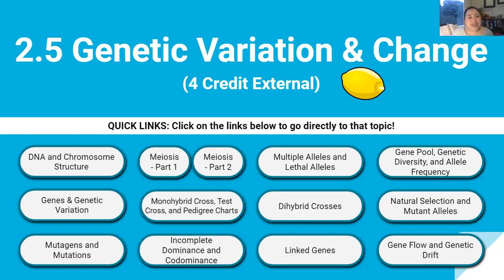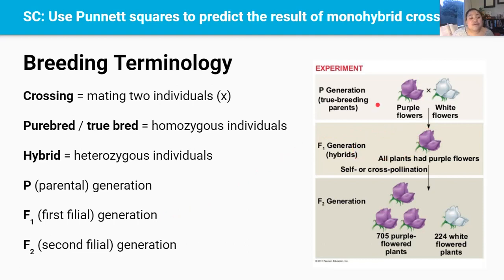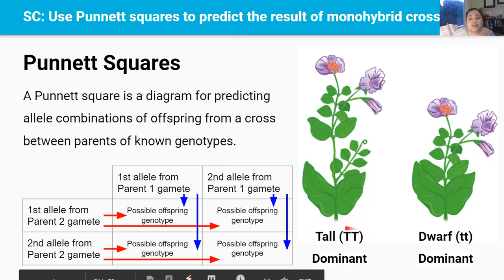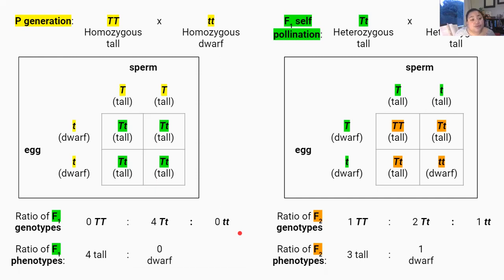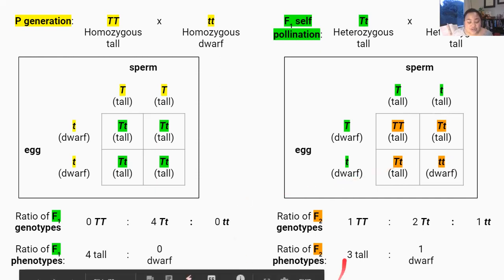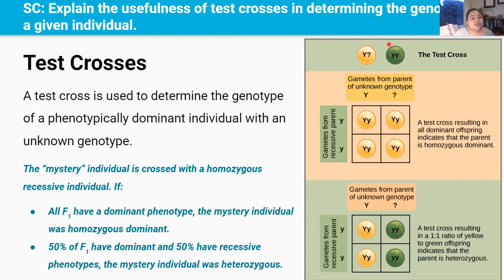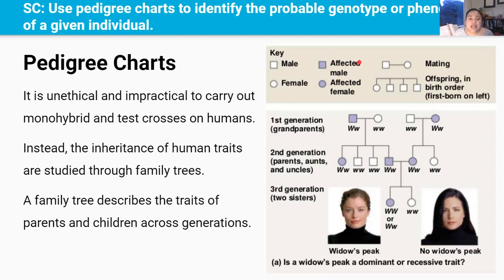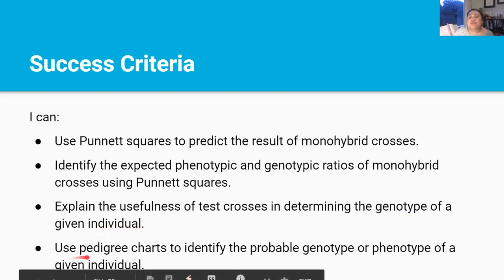Monohybrid Crosses, Test Crosses, & Pedigree Charts (Video 6 in 2.5 Series)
NCEA Level 2 | Biology | 2.5 External (AS91157) | Genetic Variation & Change | Monohybrid Crosses, Test Crosses, & Pedigree Charts | Video 6 in 2.5 Series.

By the end of this video lesson you should be able to:
- Use Punnett squares to predict the result of monohybrid crosses.
- Identify the expected phenotypic and genotypic ratios of monohybrid crosses using Punnett squares.
- Explain the usefulness of test crosses in determining the genotype of a given individual.
- Use pedigree charts to identify the probable genotype or phenotype of a given individual.